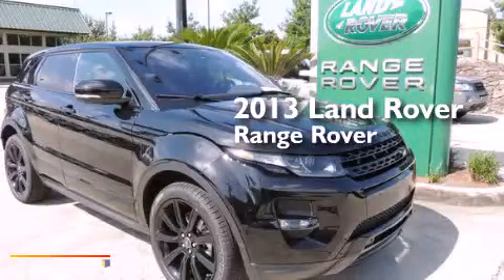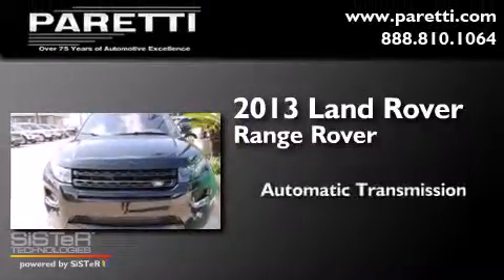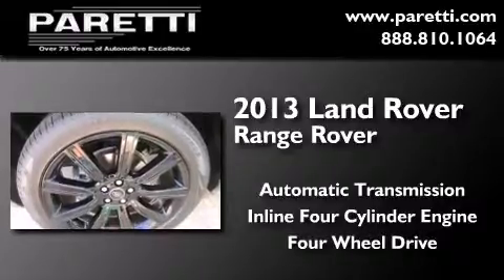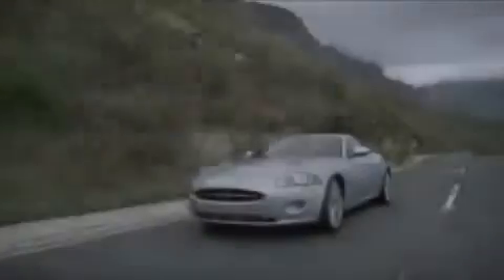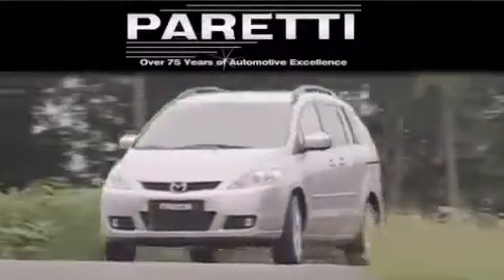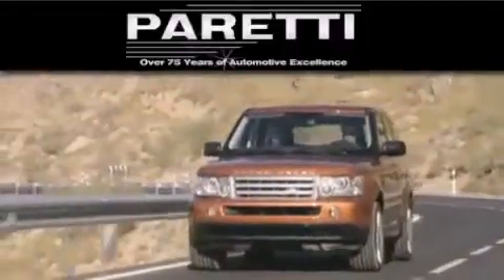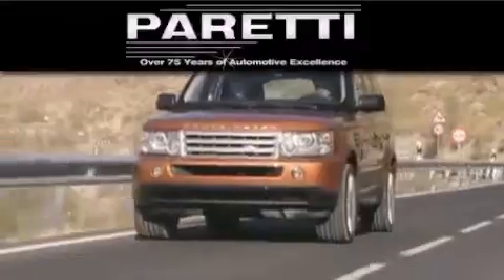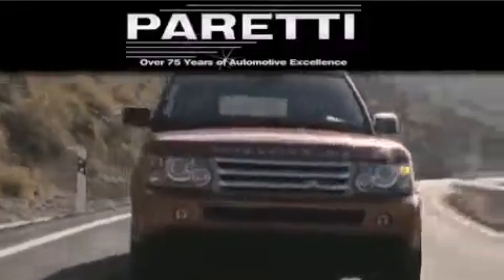2013 Land Rover Range Rover Baton Rouge LA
Year : 2013
 Make : Land Rover
 Model : Range Rover
 Engine : 2.0L 4Cyl
 Trans . : Automatic
 Exterior : Santorini Black Metallic
 Miles : 15
 Interior : Ebony
 Stock : L814354

 4000 Veterans Blvd.

 2013 Land Rover Range Rover Metairie LA